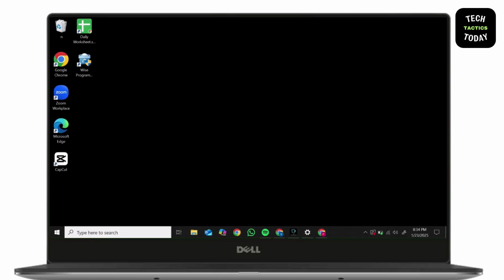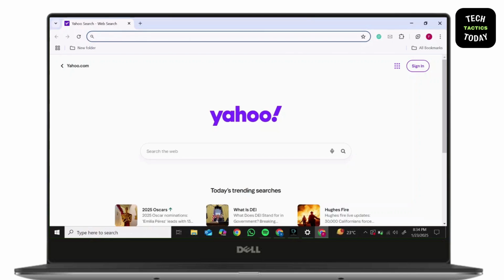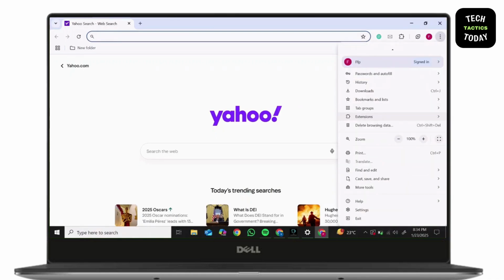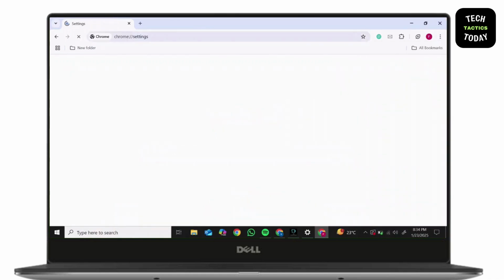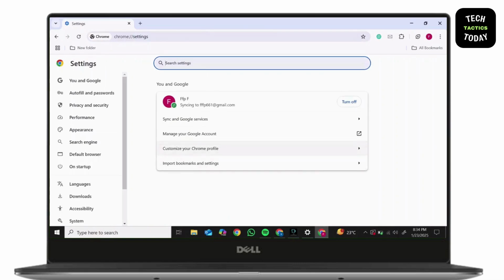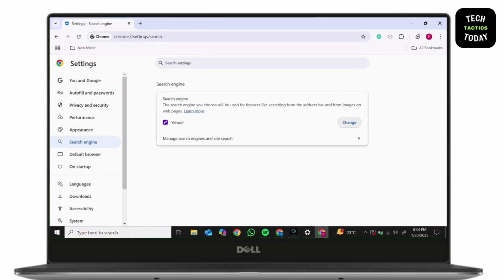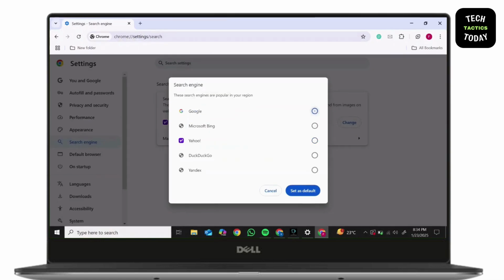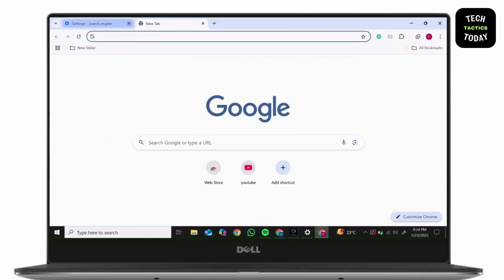How to Change Homepage from Yahoo to Google Chrome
Welcome to our step-by-step guide on "How to Change Homepage from Yahoo to Google Chrome!" If you're looking to switch your homepage from Yahoo to Google Chrome, this video is perfect for you. Whether you're tired of Yahoo or simply prefer Google, we’ll show you how to easily change your homepage and set Google as your default. These tips will help you customize your browser settings and make Google Chrome your go-to start page.

Timestamps:
00:05 How to change homepage in Google Chrome
00:20 How to set Google as your homepage in Chrome
00:35 Switching from Yahoo to Google Chrome
00:50 Step-by-step guide to customize Chrome homepage